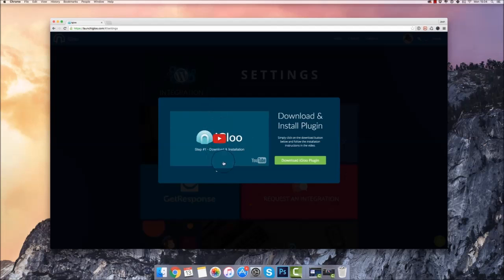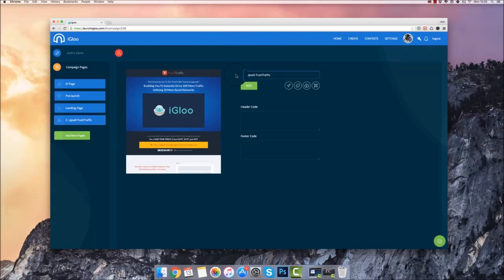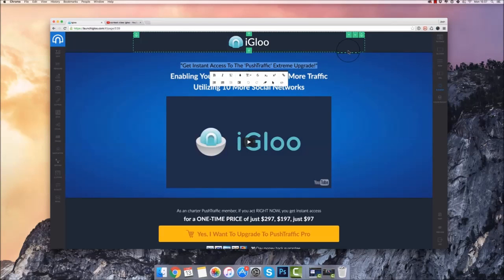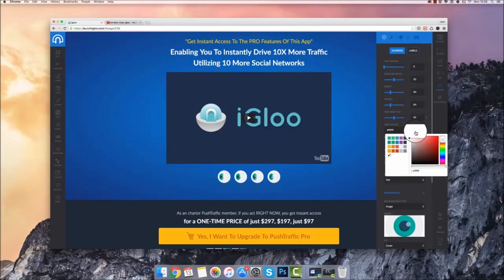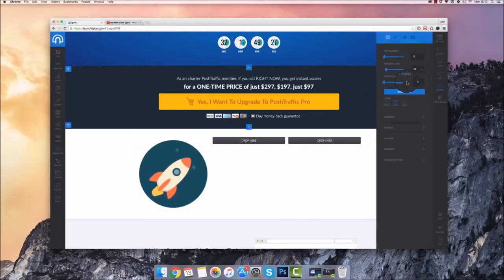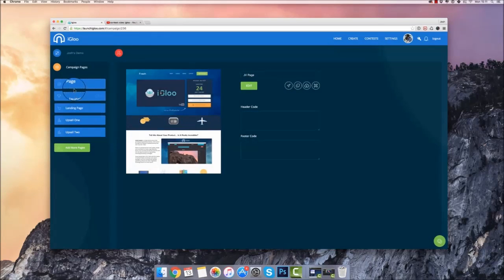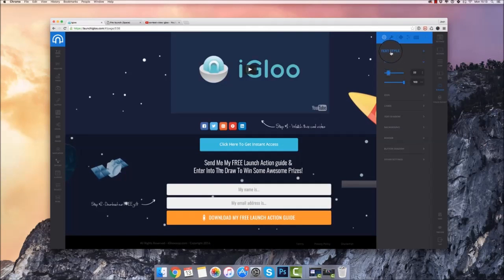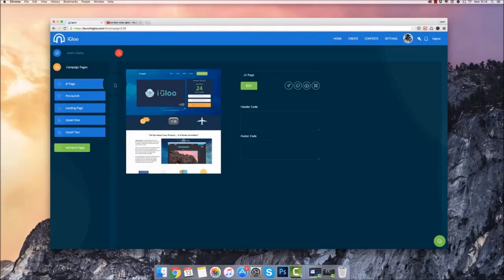[ Best Apps 2016 ] IGloo App Honest Review And Tutorial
IGloo App information :
+ Create & Launch Sales Funnels With Record
+ Breaking Conversion Rates Effortlessly And Affordably with Igloo
iGloo by Josh Ratta is a product designed to give entrepreneurs, business owners & online companies a platform to successfully launch products and services on the web.

Igloo App Review - What is Igloo ?
iGloo is a launch platform for online businesses. It comes with a social contest system which enables you to generate high viral social buzz before and during your launch, creating a never-ending loop of traffic.

If you are a website creator or owner / product creator, you will definitely need iGloo app review to help you create you sales page or product launch page in order to get higher conversion for the product that you want to launch. By using iGloo app, you basically save a lot of time, without the need to know about coding / html code / rss knowledge to build a beautiful and engaging product launch page.

I personally created a product before, and it was launched not long ago. The process of creating the sales funnels is really taking a lot of my precious time. I'm like "I want to do this the conventional way and learn how to code or html or ..." or whatsoever... Dam! I was wasting my time man... Apart from that, thinking about the coding or searching around YouTube and Google and spent hours of time trying to figure out how to layout my sales page is really a pain on my AxS. That time, I was wondering if there is an easier way...

Igloo app review, igloo app bonus, igloo app, igloo app scam